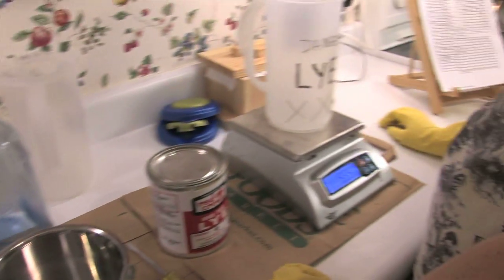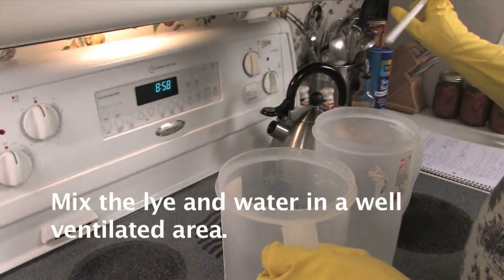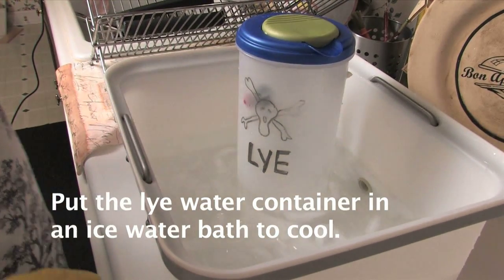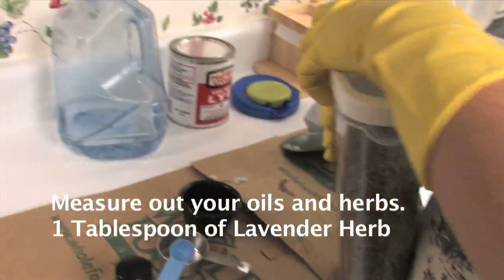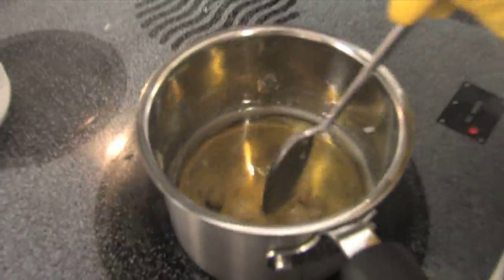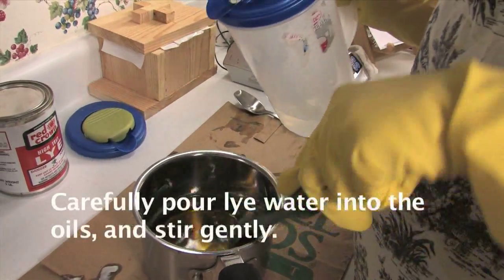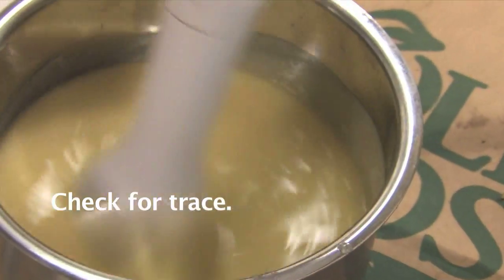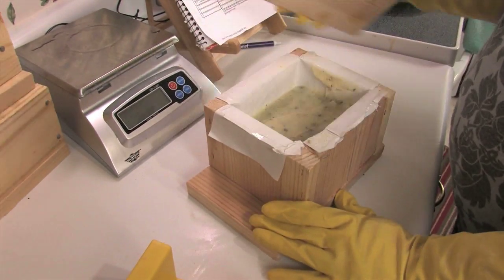How to make Cold Process Soap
This video will show you how to make cold process soap.